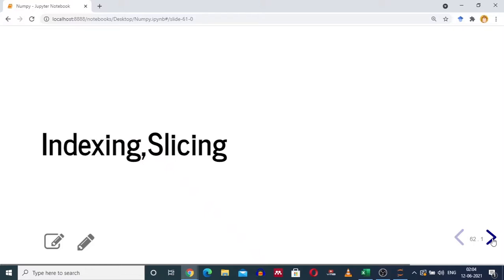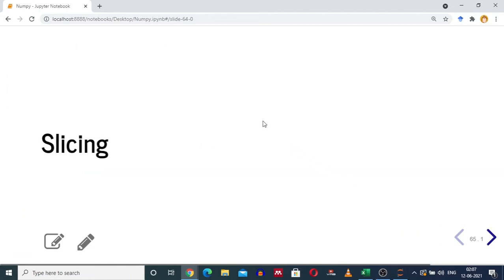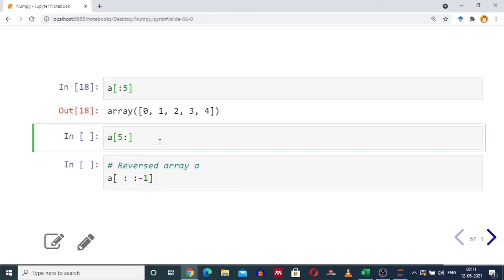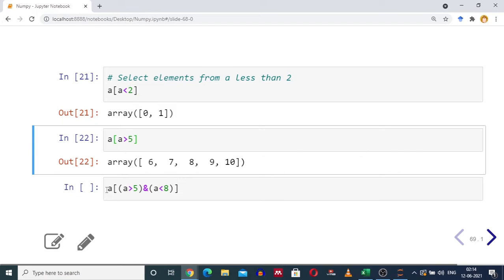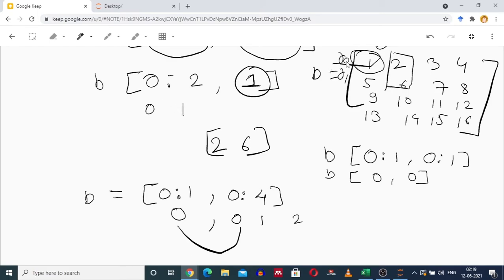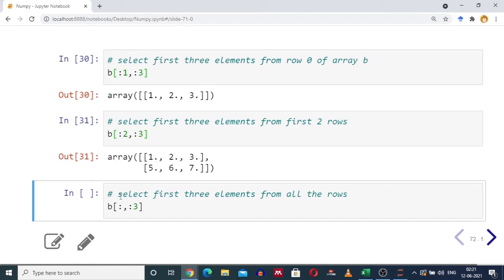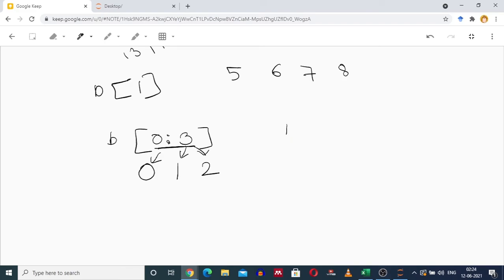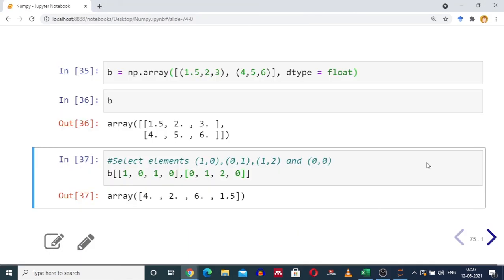NumPy Array Indexing and Slicing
indexing
slicing
reversing array
boolean indexing
fancy indexing